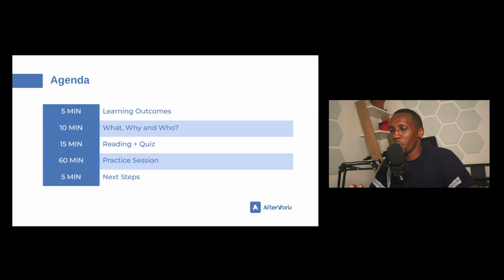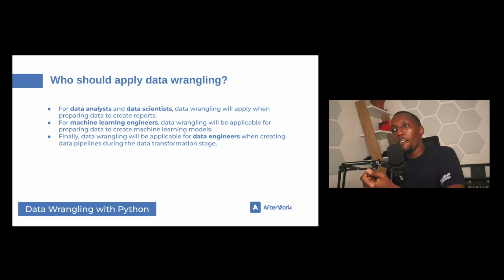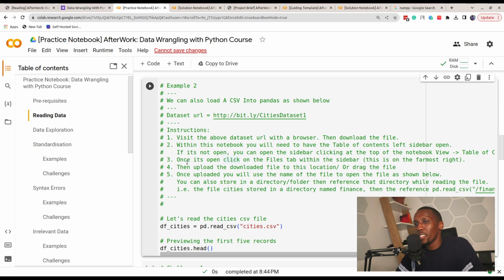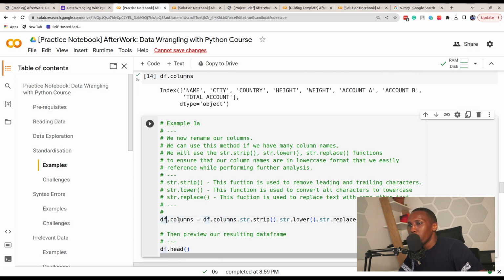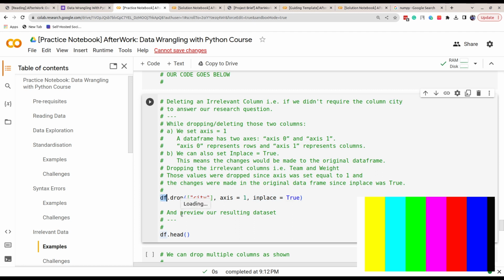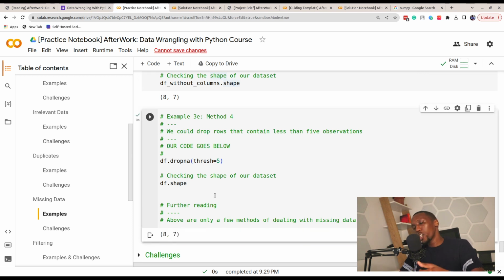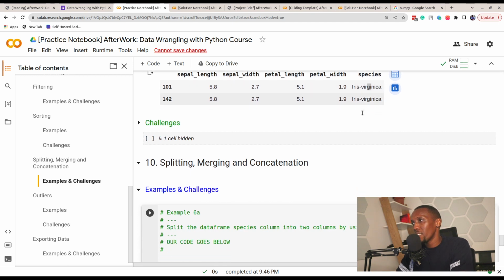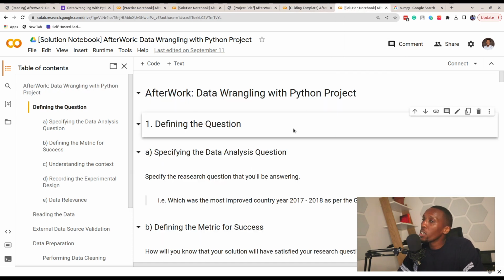Data Wrangling with Python | Course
Resources

1. Data Science with Python
2. Data Engineering with Python
3. Machine Learning with Python
4. Data Analytics with Python
5. Data Science with R
8. Data Science for Healthcare